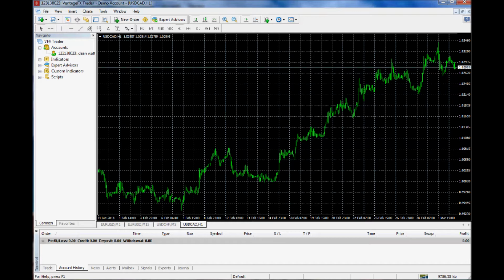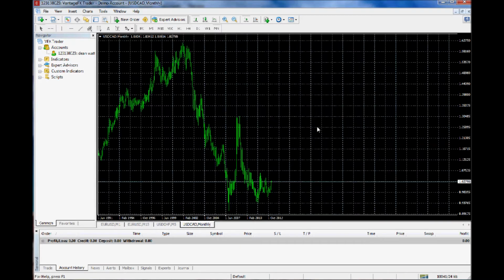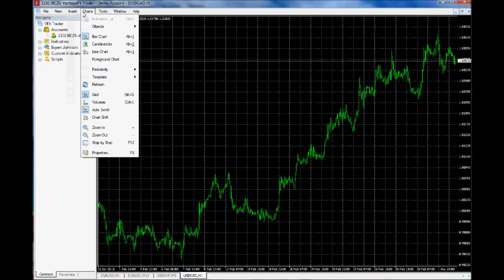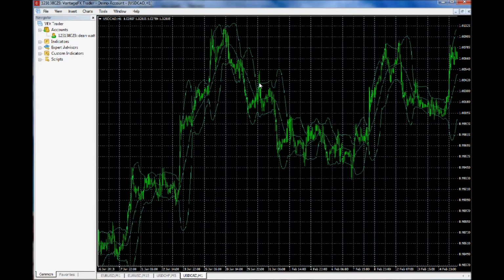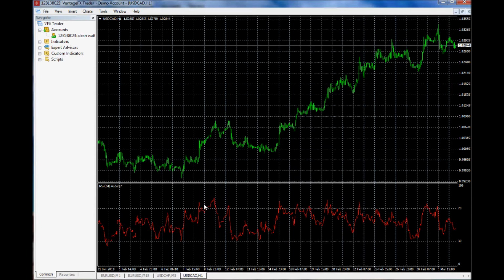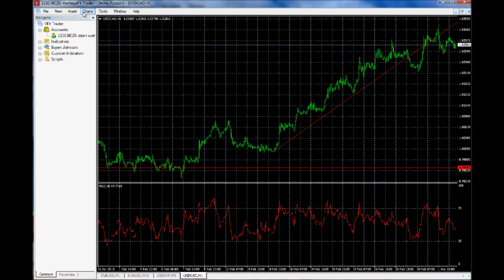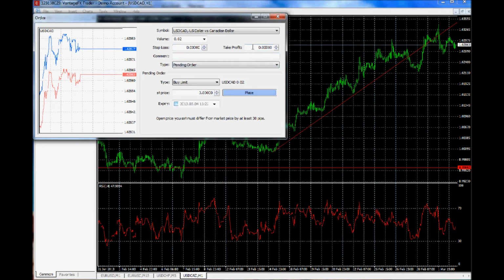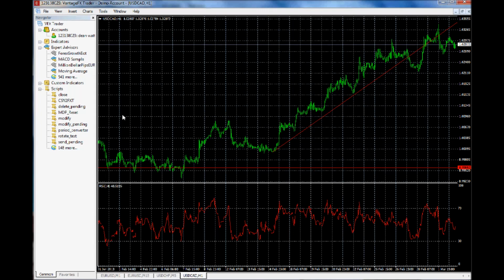overview of mt4 manual trading